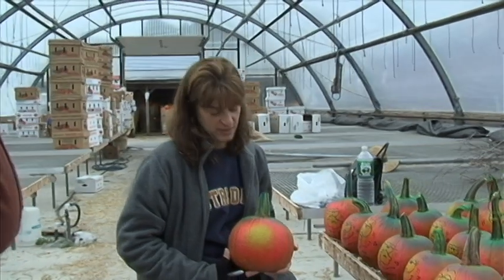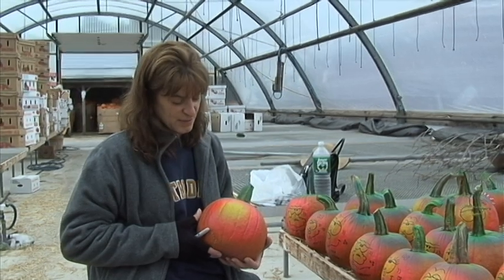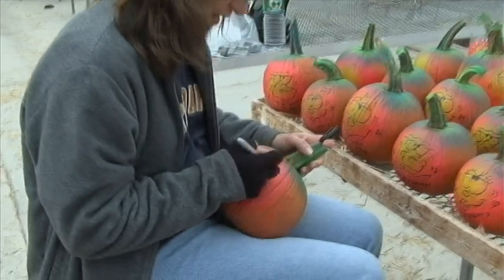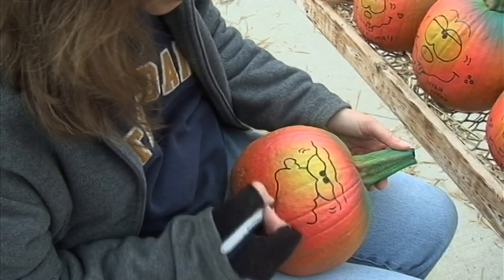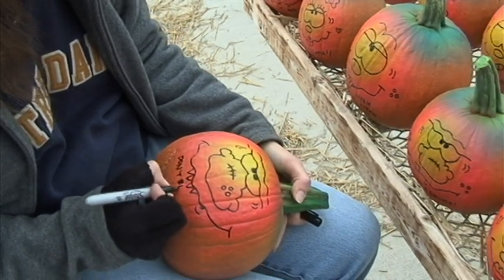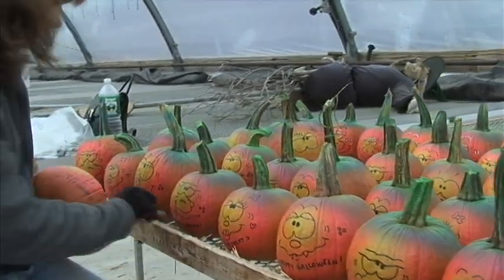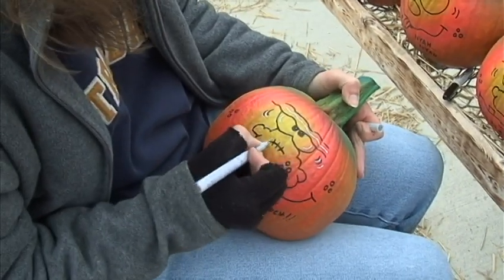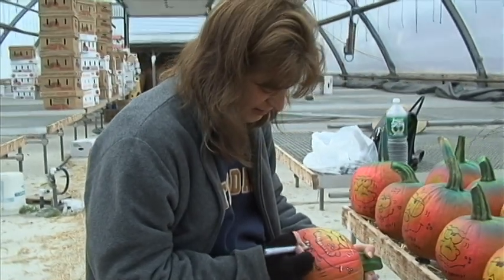Painting Pumpkins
How to paint a pumpkin.